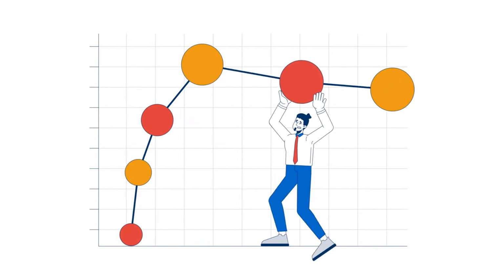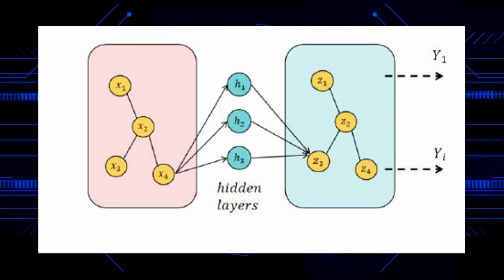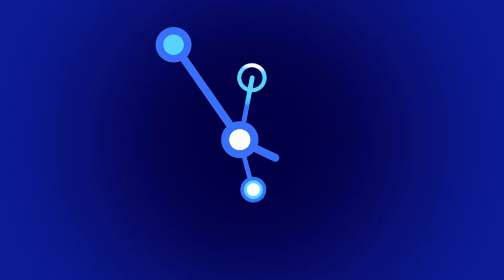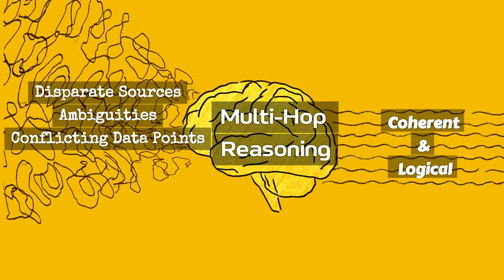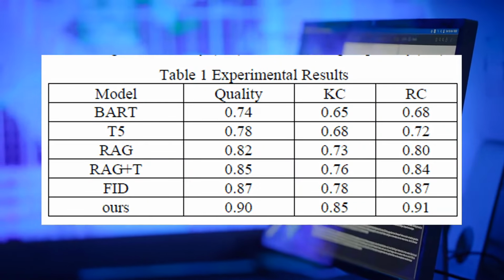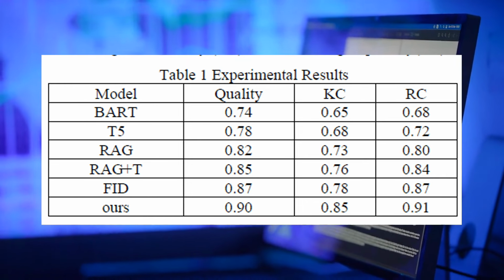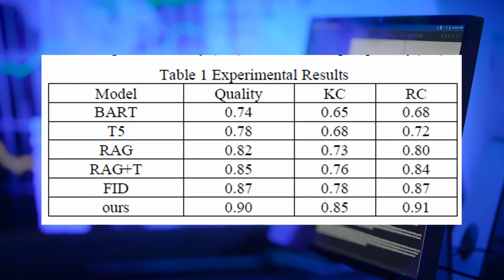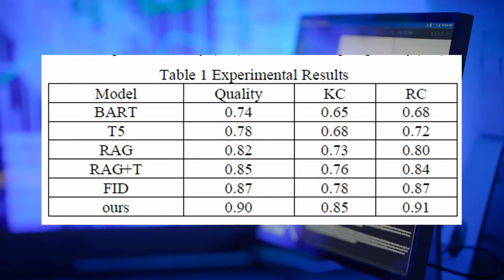Data-Aware LLMs? Step 2: The Intersection of RAG and GNNs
Retrieval-Augmented Generation (RAG) is getting a major upgrade with Graph Neural Networks (GNNs), making AI smarter and more contextually aware than ever! In this second part of our 3-part series, we’re diving into how Graph-Enhanced RAG combines powerful retrieval systems with graph-based reasoning for groundbreaking AI performance.

Traditional RAG models retrieve knowledge from databases like Wikipedia, but struggle with interconnected information. GNNs transform this by treating knowledge as a network of nodes and relationships, enabling AI to reason through complex information just like a detective connecting clues. With enhanced multi-hop reasoning and structured knowledge integration, Graph-RAG produces responses that are more accurate, coherent, and contextually relevant.

Discover how Graph-RAG excels in:

Multi-hop reasoning for complex queries.

Contextually relevant retrieval and generation.

Handling structured and hierarchical data like knowledge graphs.

However, challenges remain. Graph-RAG faces computational overhead, memory demands, and reliance on high-quality graph data. But research shows it significantly outperforms traditional RAG models in response quality, consistency, and reasoning capabilities. For example, Graph-RAG achieved a 0.90 response quality score compared to 0.74 for older models—a true leap forward for AI!

In upcoming episodes, we’ll explore innovative ways to overcome these challenges and unlock the full potential of advanced AI systems.

How do you think Graph-RAG could transform AI applications in your industry?